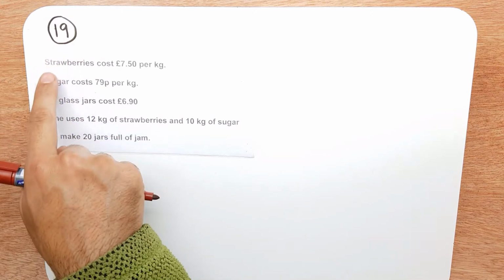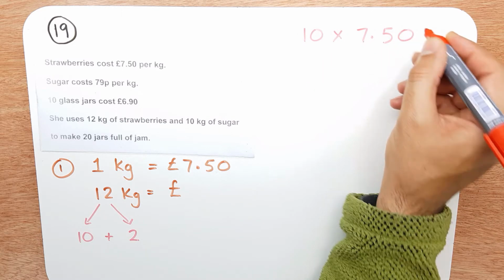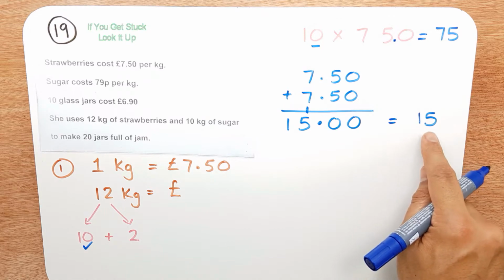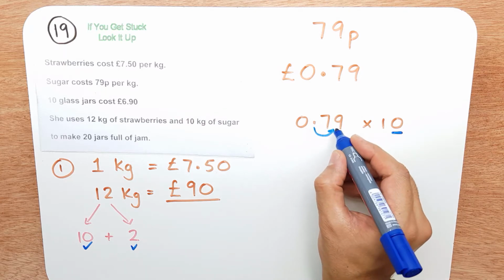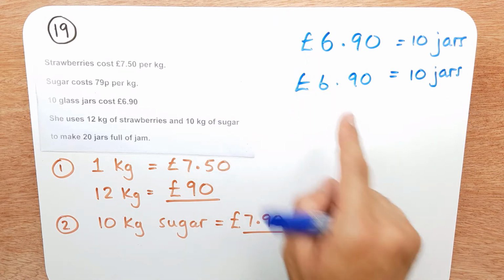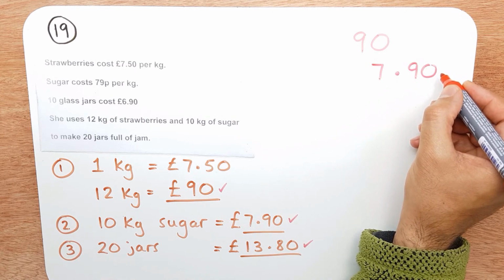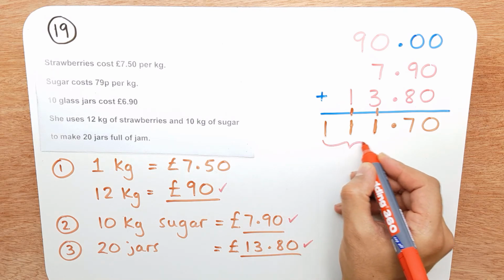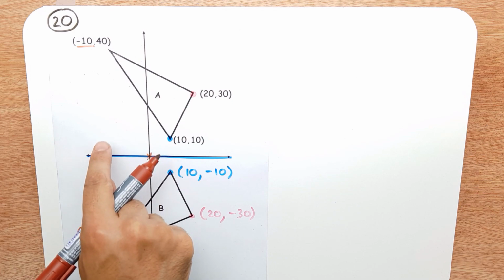Mathematics SATS 2016 PAPER 2 - Q19 to Q20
Kindest regards